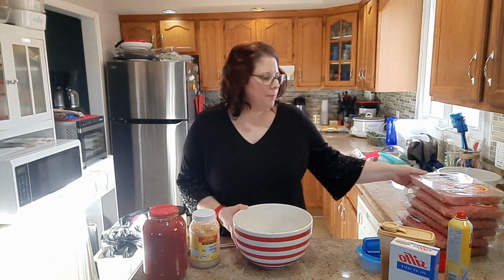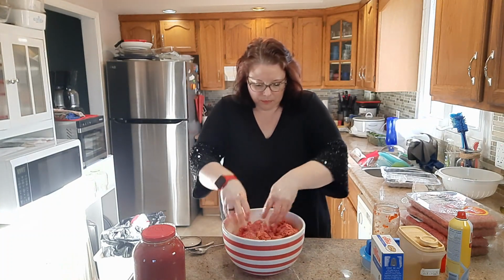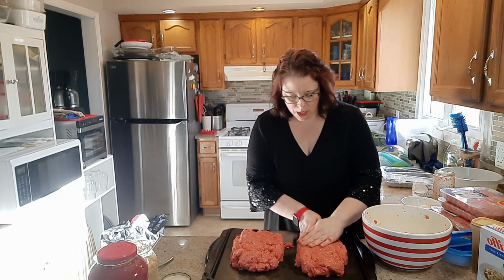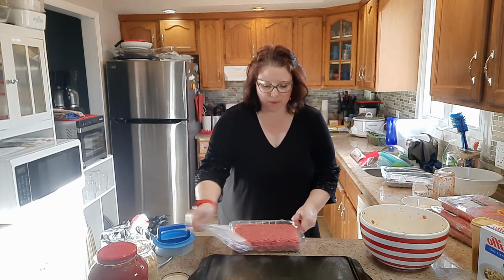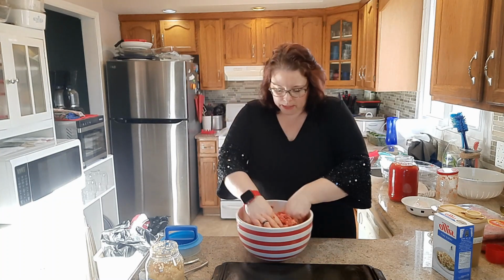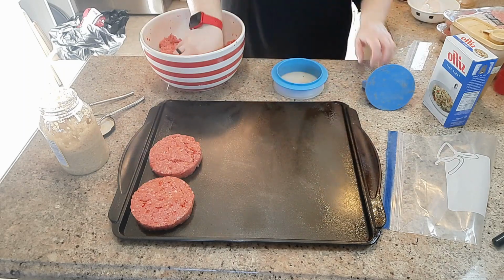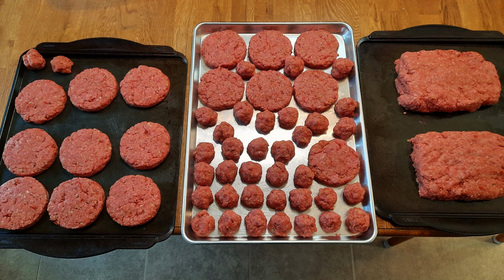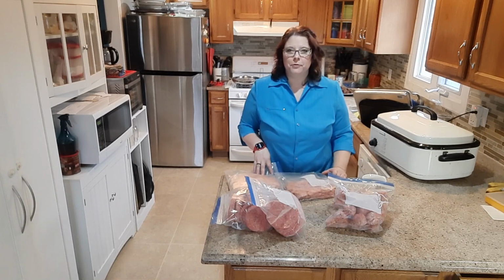Hamburgers, Meatloaves, and meatballs for the freezer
I spent about an hour preparing these hamburgers, meatloaves and meatballs and now I have many future meals for my family.
I used the same recipe for all 3 of these.
I have no exact measurements, that will depend on your taste buds.
Paprika, lots of garlic, salt, ground pepper sauce (optional), an egg. Very Simply but yet so tasty.